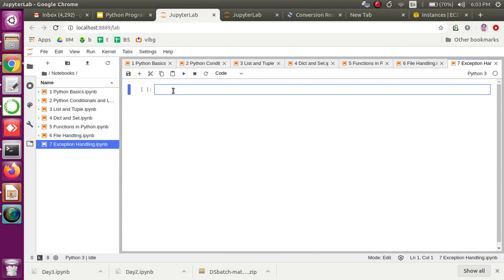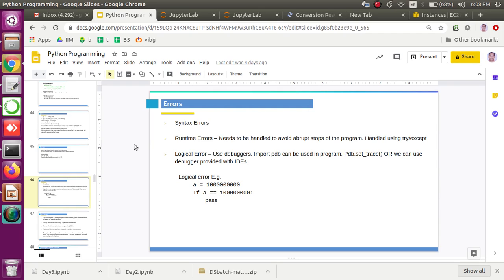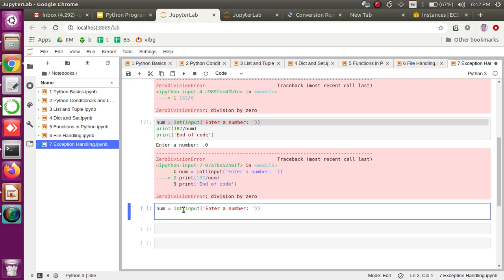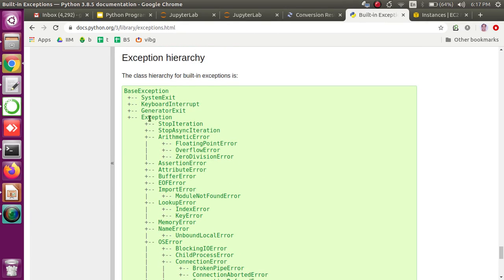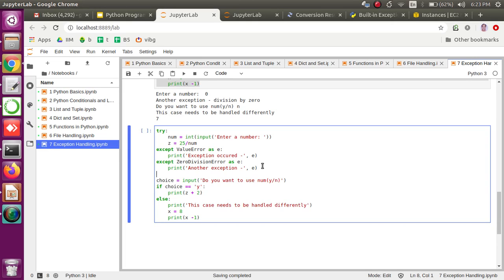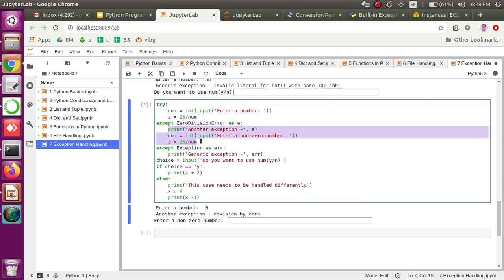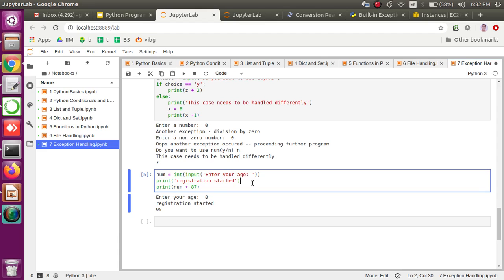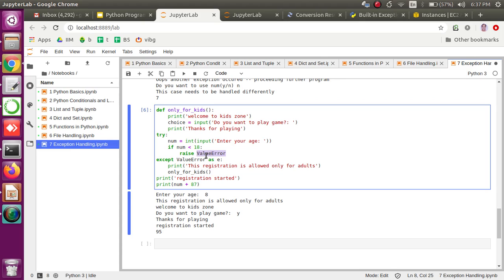12 Exception Handling